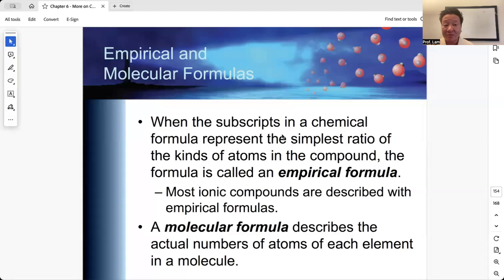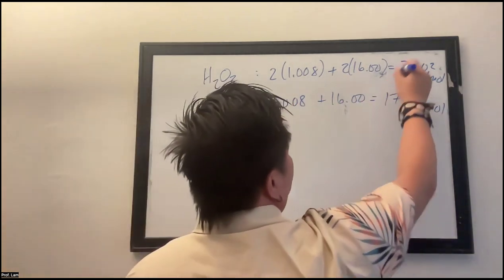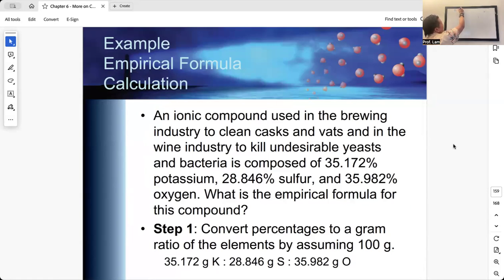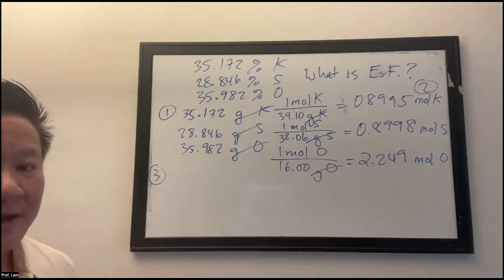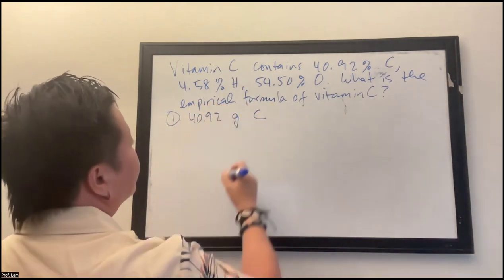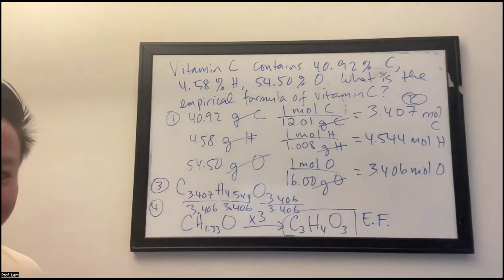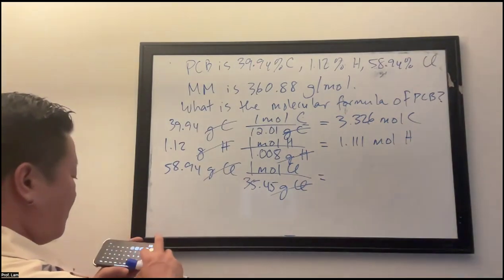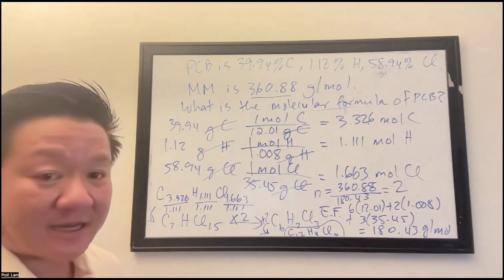Chem 160 Section 6.8 - Empirical Formula and Molecular Formula Calculations